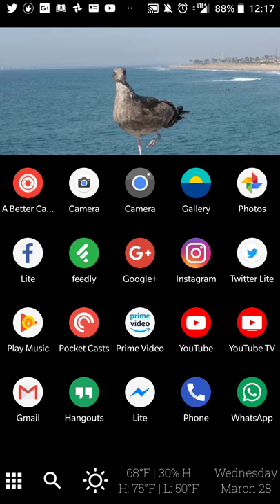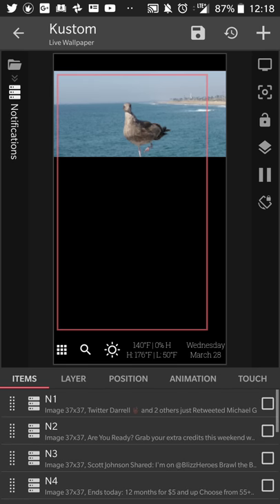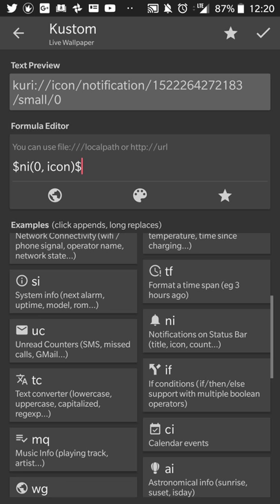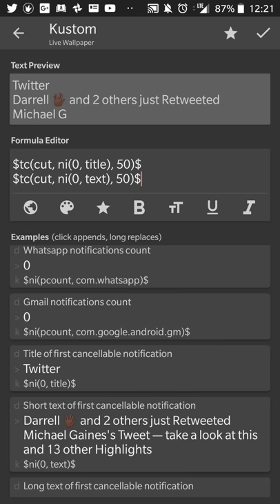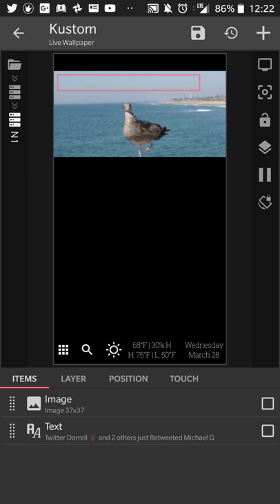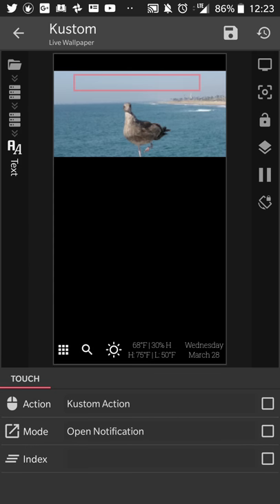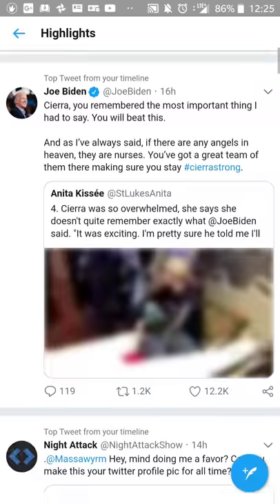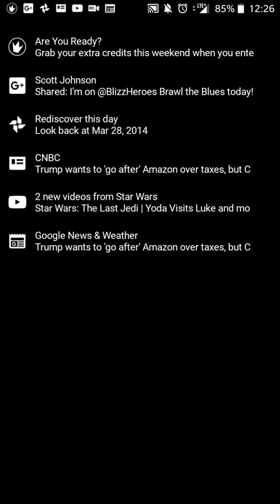(Feature Review) KLWP - Interactive Notifications on your Android homescreen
View your Android notifications on your homescreen!